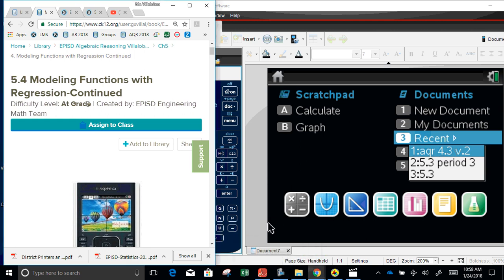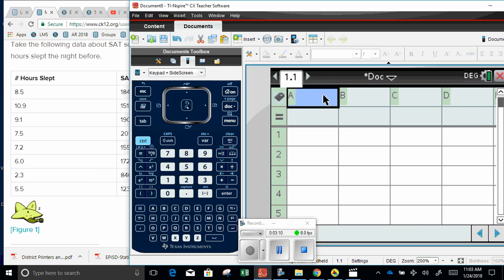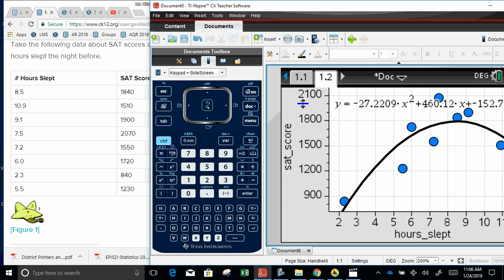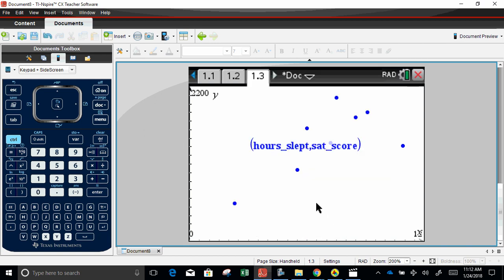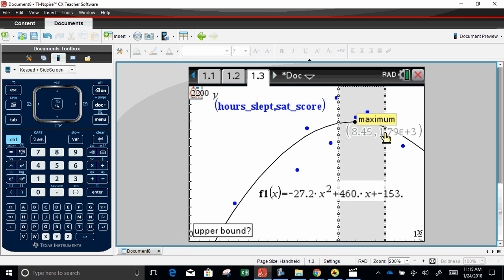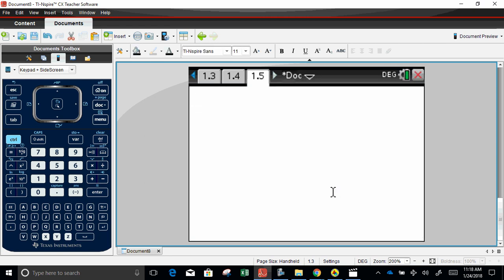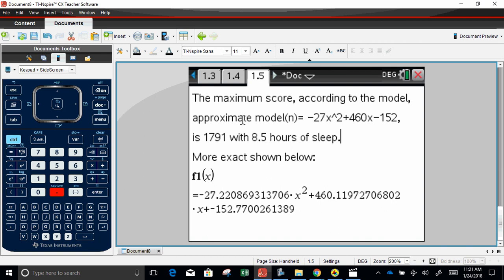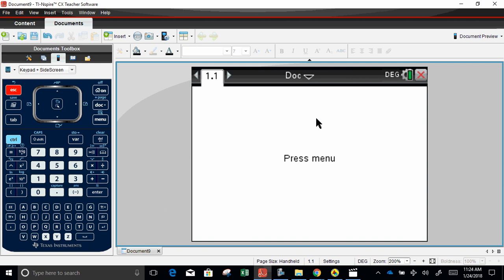5 4 Modeling with nonlinear regressions TI-nspire